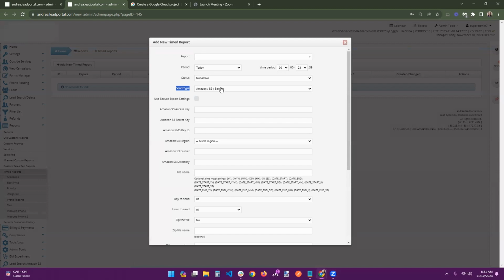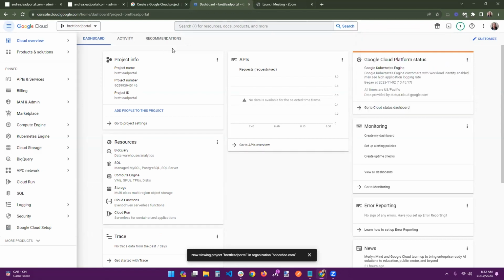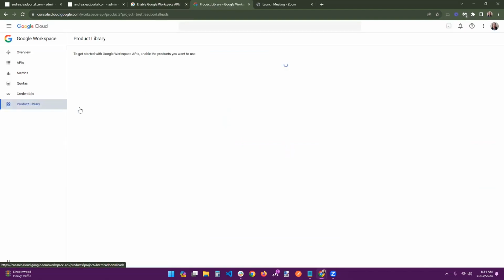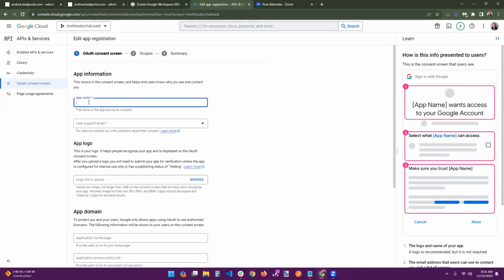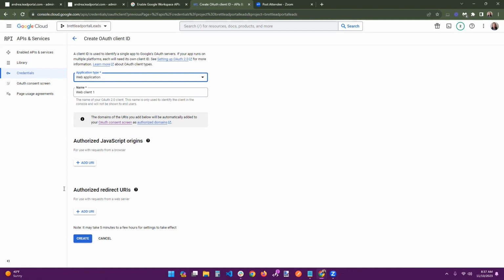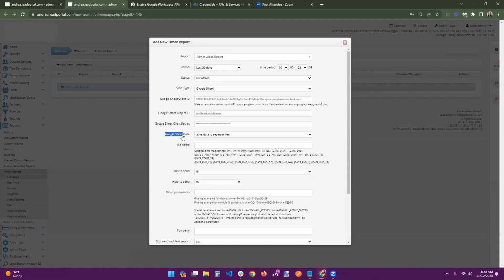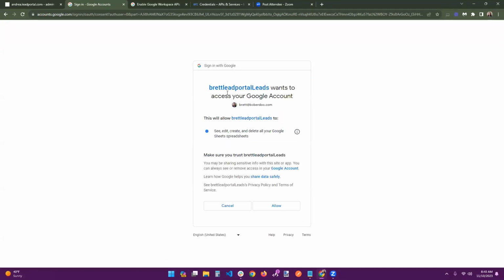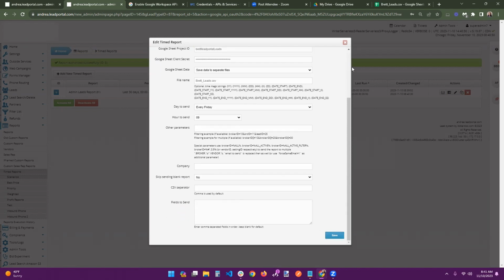Setting Up Timed Reports With Google Sheets